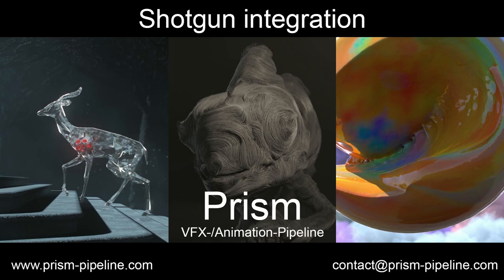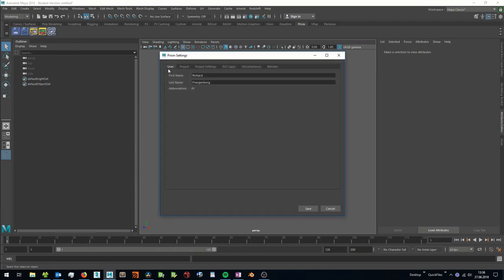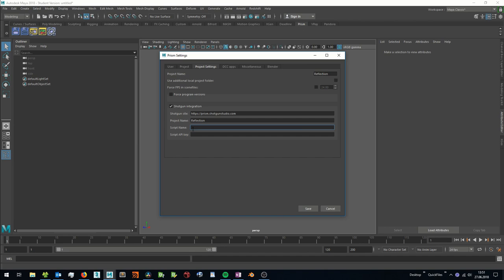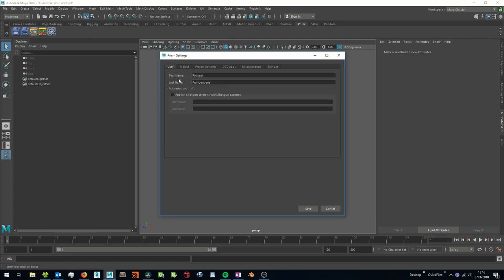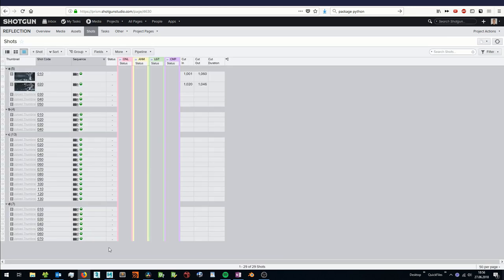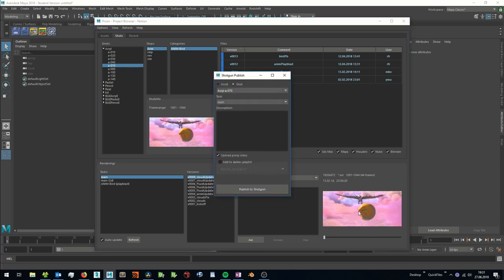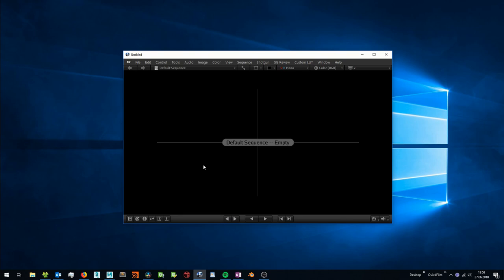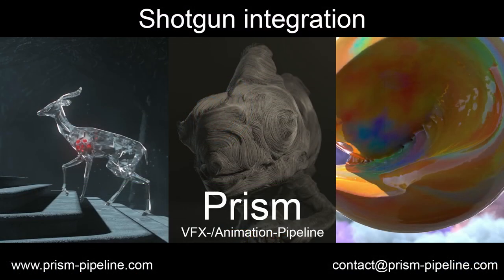Prism Pipeline - Shotgun integration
Prism is a free software for automating and managing VFX-/Animation-Projects.
In this video I explain the integration of the project tracking software "Shotgun" in Prism.

Original Video content is coming soon! Support me for more content:

Send Bitcoin:
14nRPr2MKVWqN59hVouhKGUrHu4a2oPmv4

Send Ethereum:
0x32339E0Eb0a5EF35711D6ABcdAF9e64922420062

Send Ripple:
r91Czz1cxut2zeY4AUD5zRi3yJU4TZcoix

Send Litecoin:
LPNBJmngqq5HjmdcfdmM91xU7SVpW9qTMJ

Send ZCash:
t1SDcXeuBpoTcdbSAJ2RmSwMFmKKFSiL8XQ

Send Dash:
XyScJ3yS9LhyQWEnDxfxmk8WYGHtsrfpuD